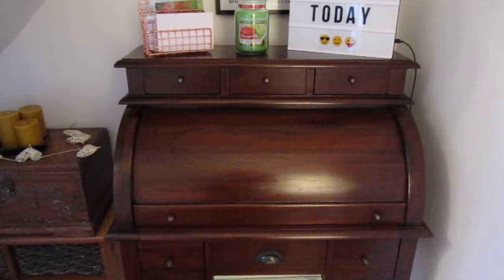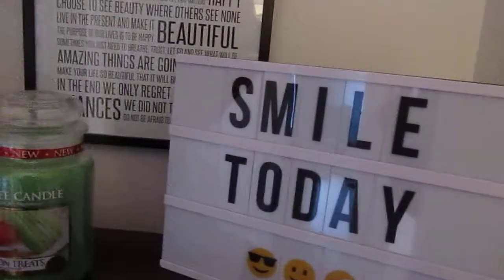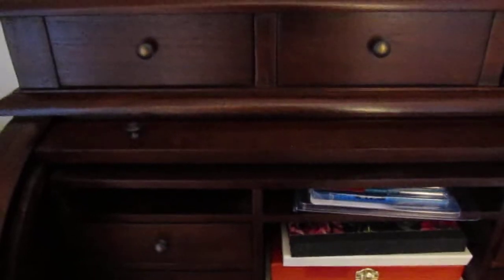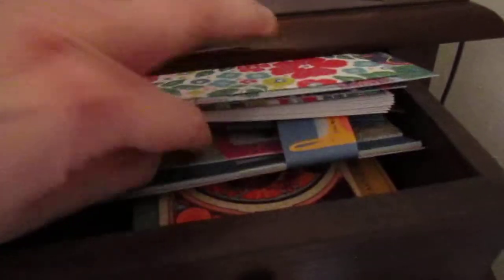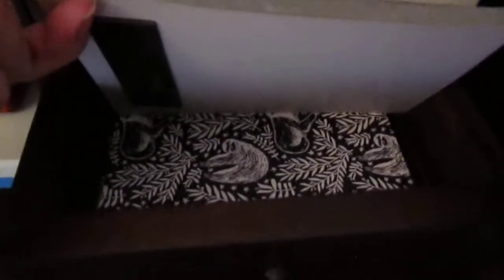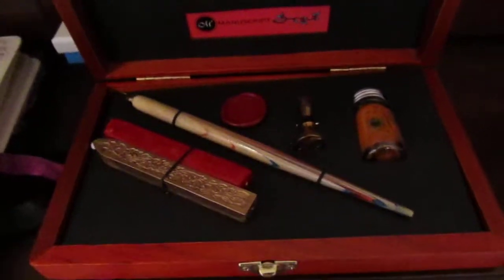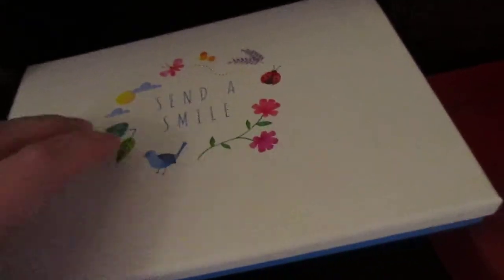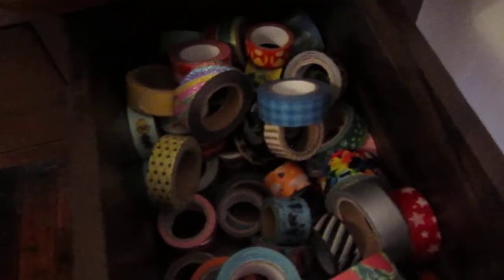Writing Bureau Tour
Taking a look inside my writing bureau, a desk full of lots of stationery, from notebooks to pens to washi tape and letter sets. It's one for snail mailing!